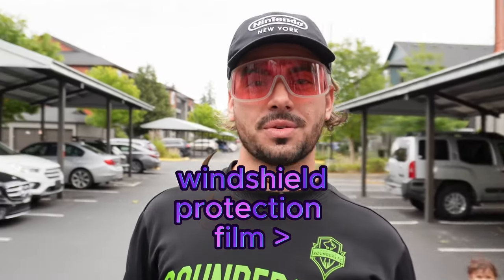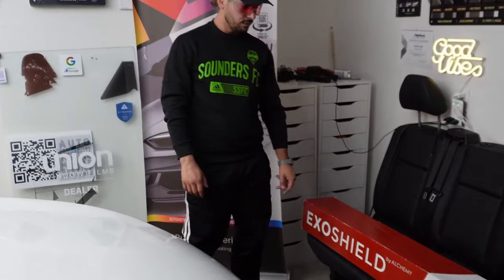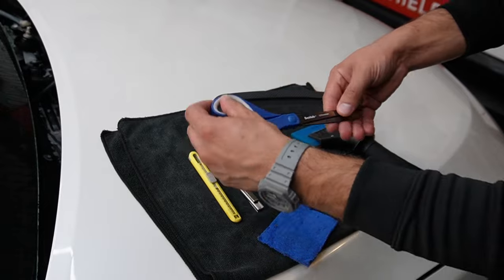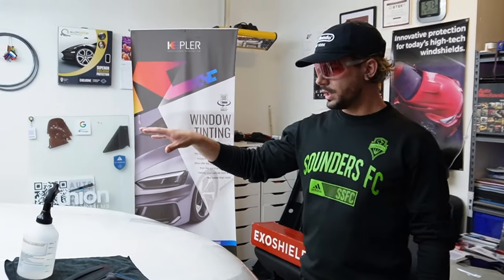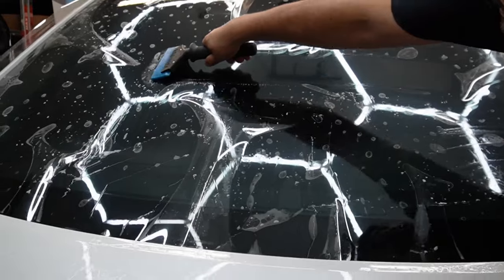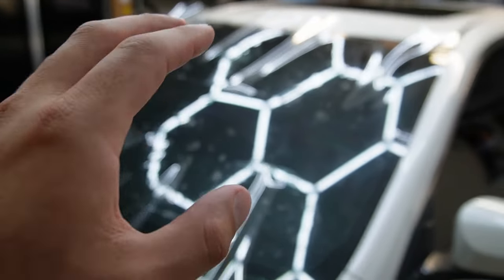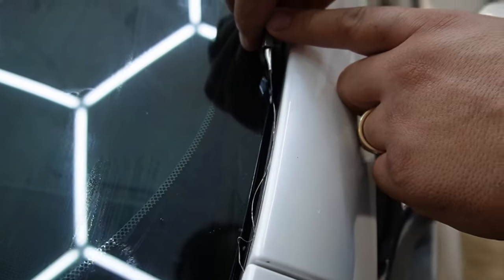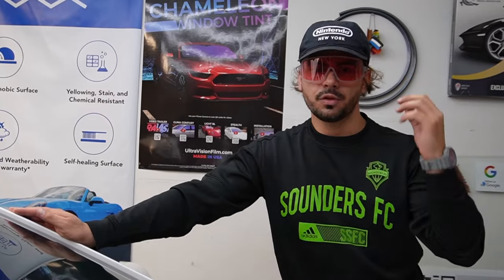Install Windshield Protection Film in Your Garage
In this video, I will show you how to install windshield protection film on your car from home. This is a relatively easy DIY project that can save you money on professional installation.

Blue Squeegee
Window Tint Spray Keg
Sprayer Bottle
Titanium Scissors
Heat Gun
Stainless Steel Knife
Silicon Blade
Shrinking Card